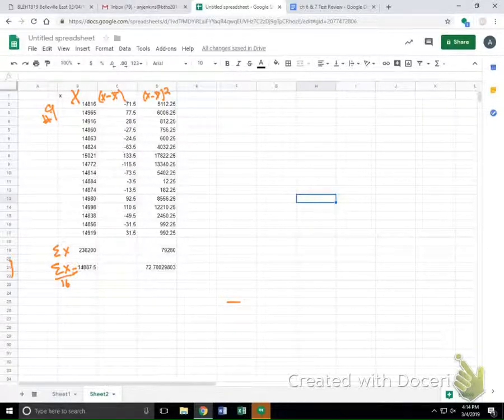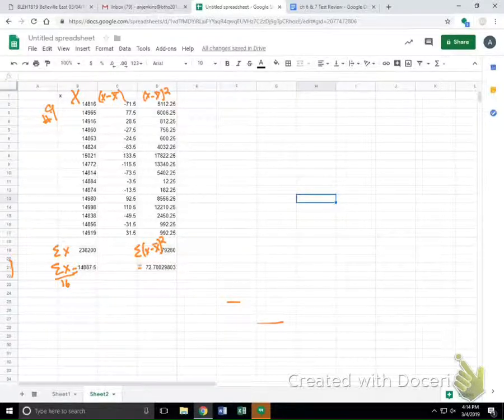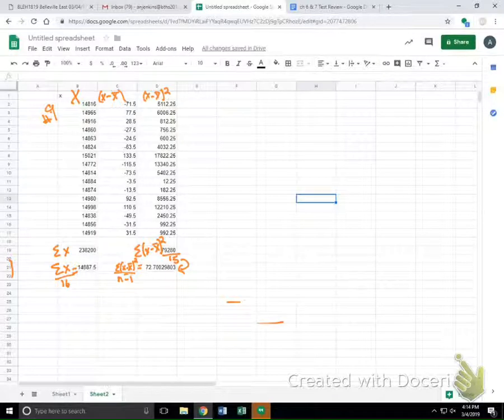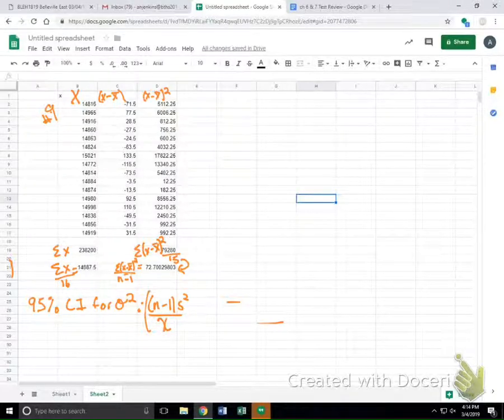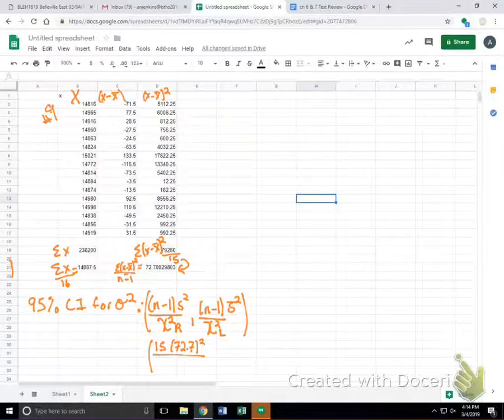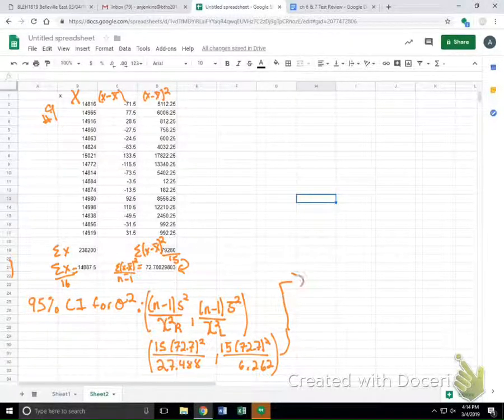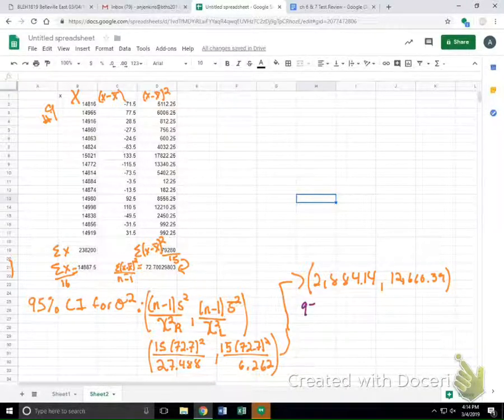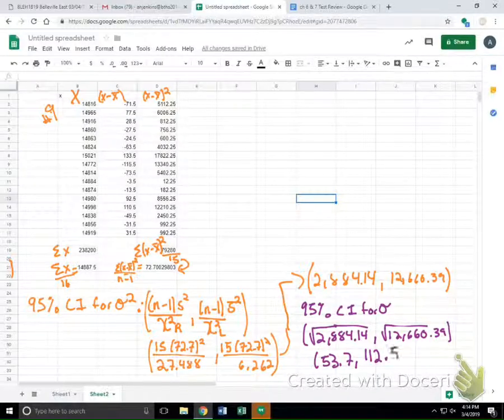review question 9